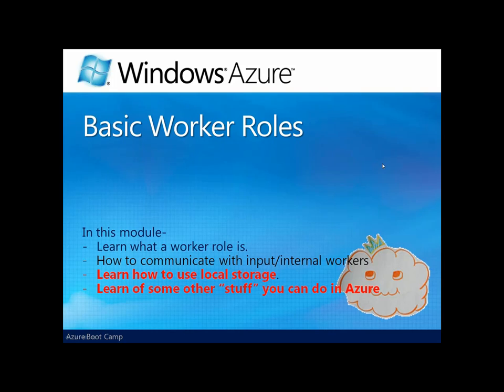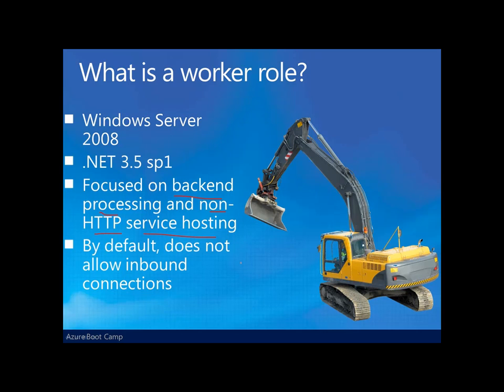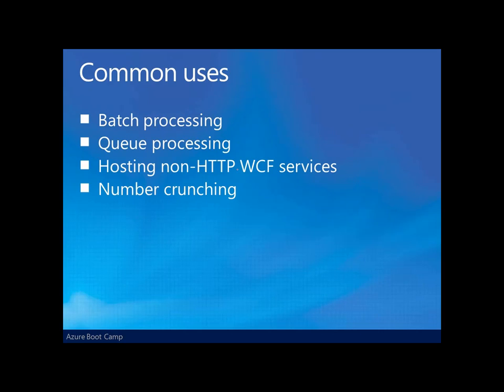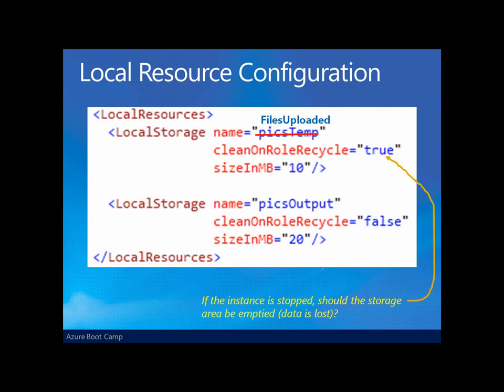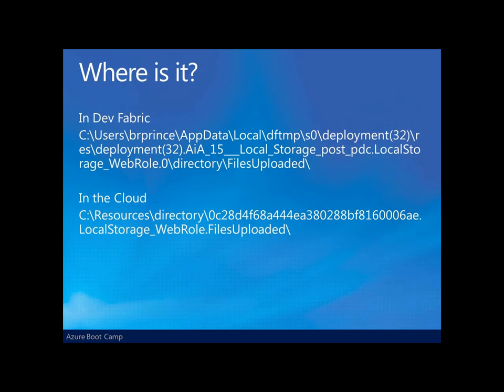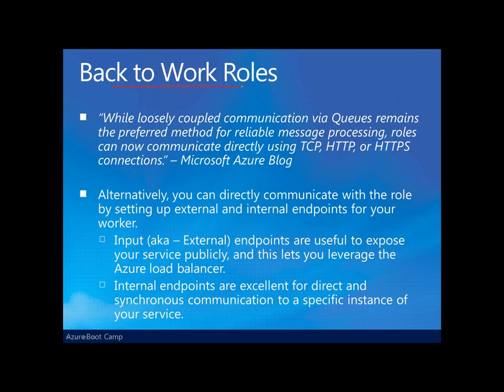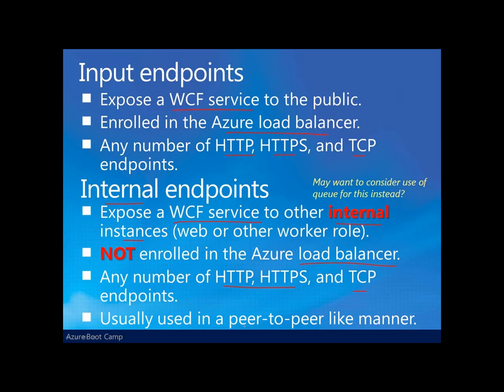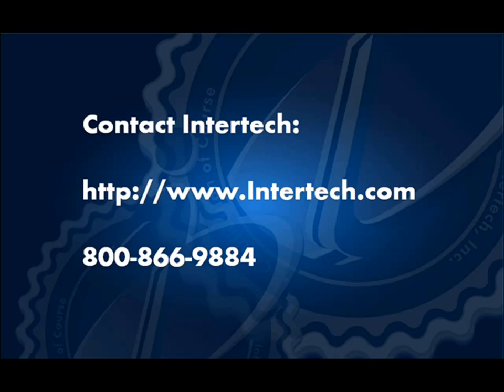Complete Windows Azure Training - Part 8